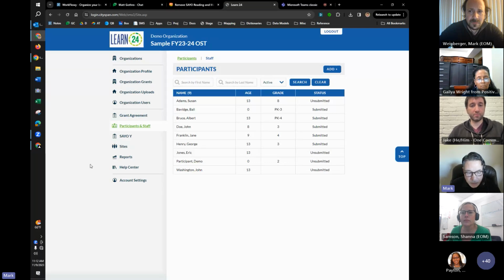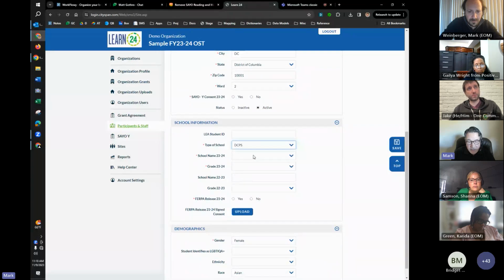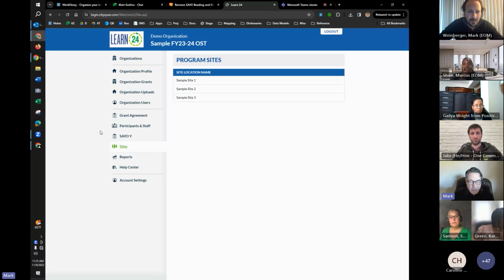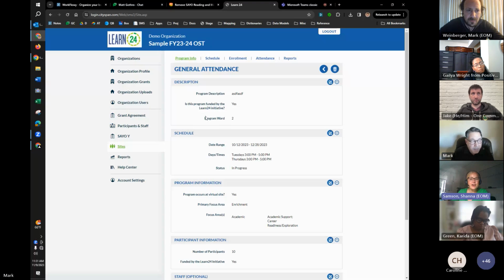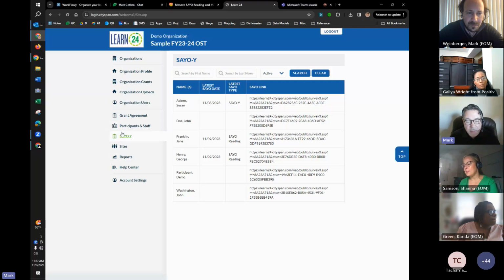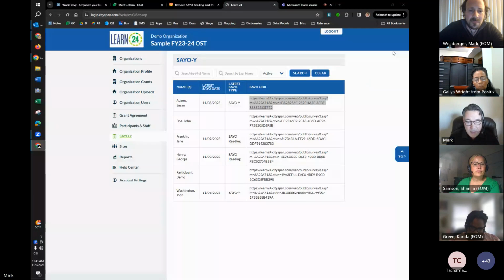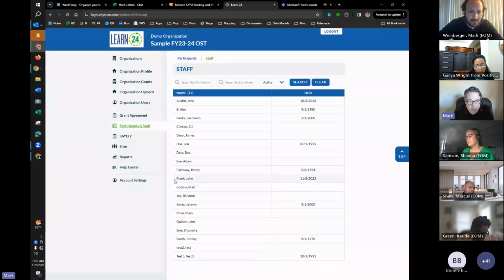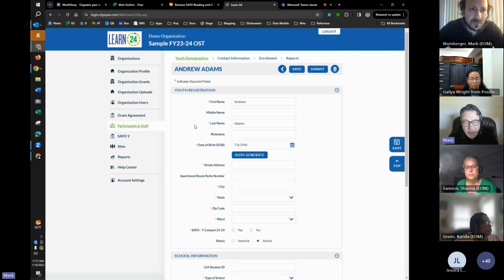Learn24 Office Hours 11-09-2023